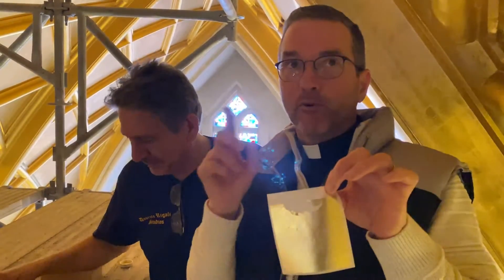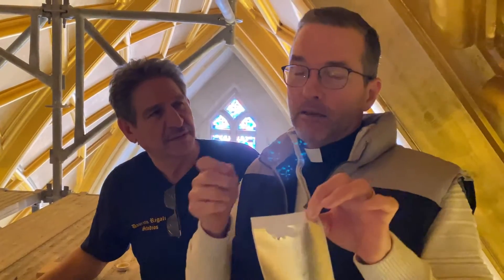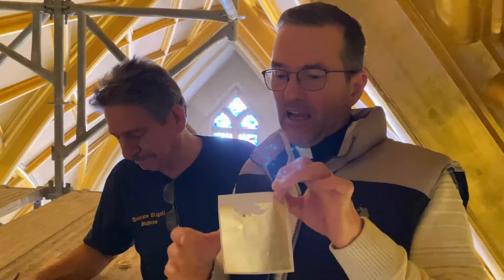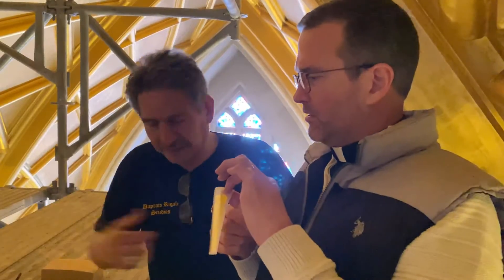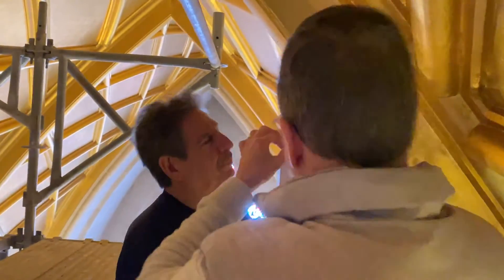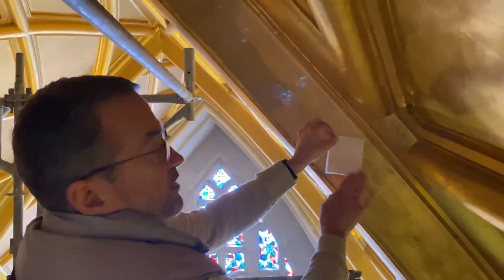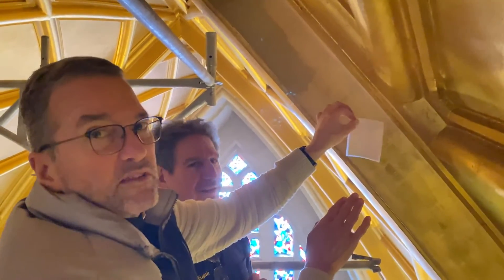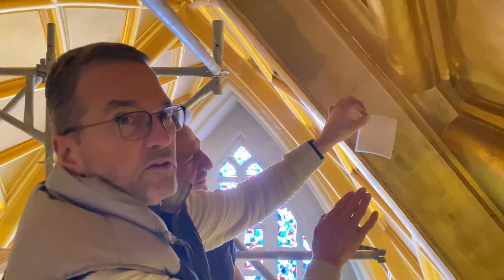Minutes with Monsignor: Marian Chapel Part 4.5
Roman shows Msgr. Gilles the process of applying gold leaf to the Marian Chapel.